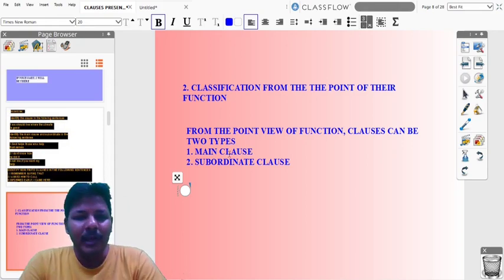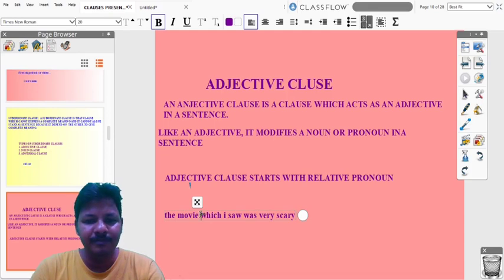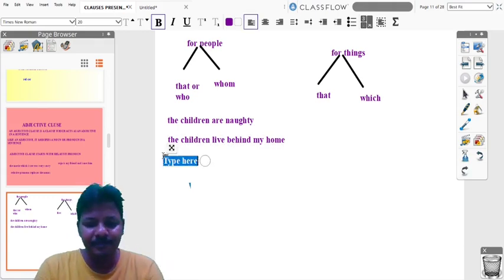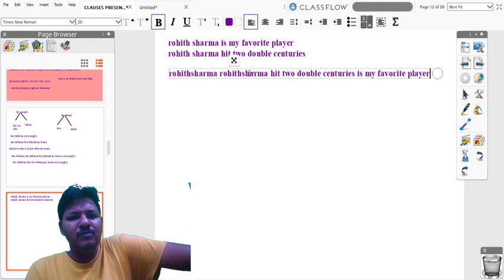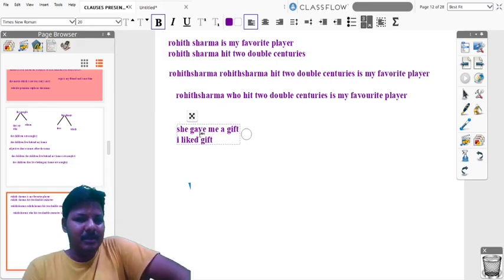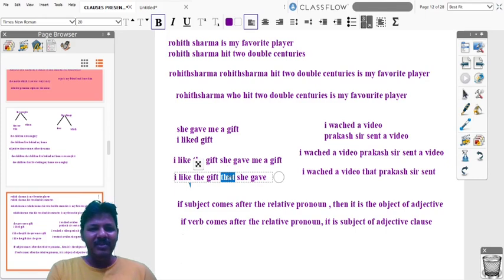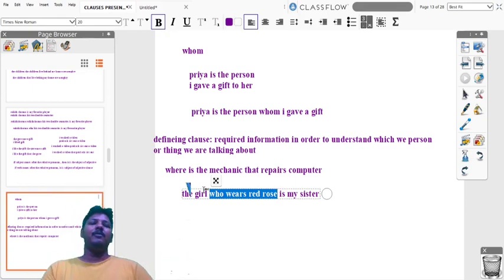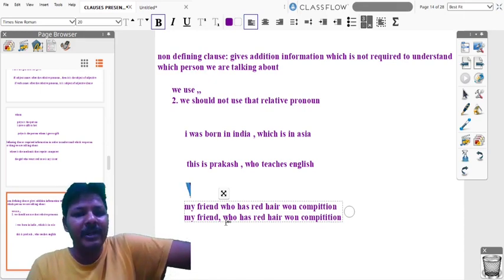SUBORDINATE CLAUSES IN ENGLISH GRAMMAR, main clause, subordinate clause,adjective clauses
IT TEACHES VIEWERS SUBORDINATE CLAUSES AND ADJECTIVE CLAUSES AND ITS TYPES WHICH ARE DEFINING AND NON DEFINING ADJECTIVE CLAUSES.